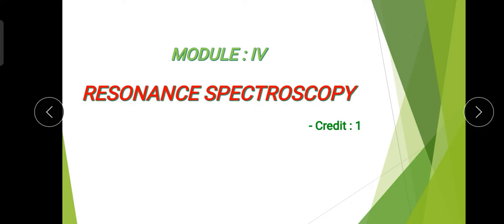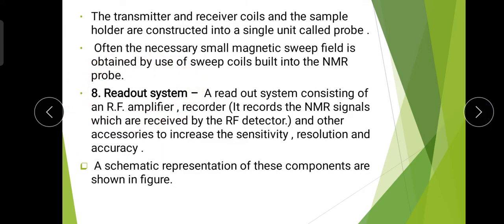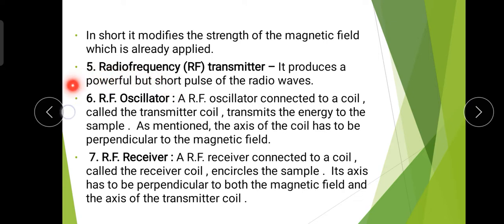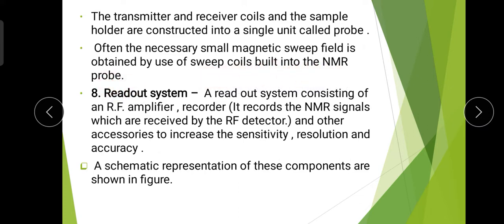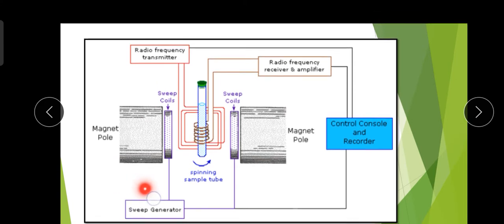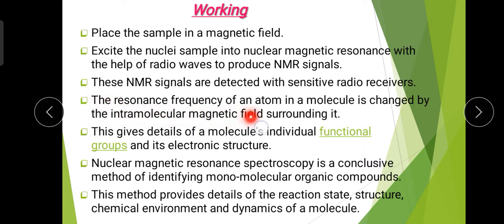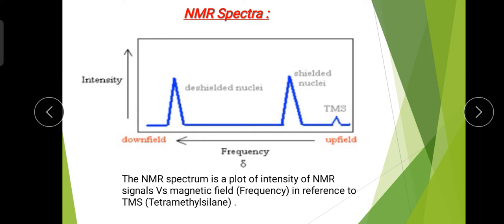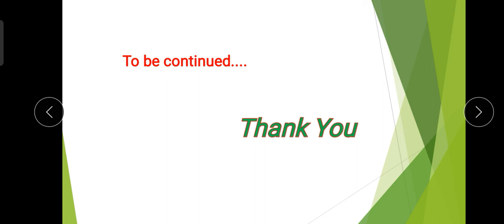M.Sc.-I (Physics) Atoms And Molecules M - IV, RESONANCE SPECTROSCOPY, L-06, NMR Instrumentation